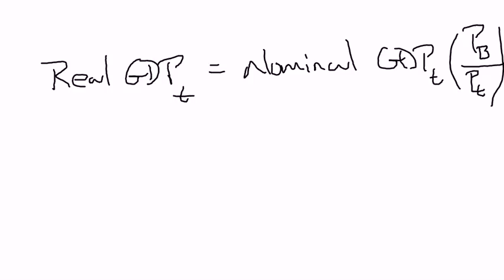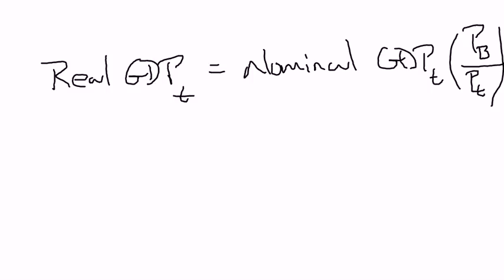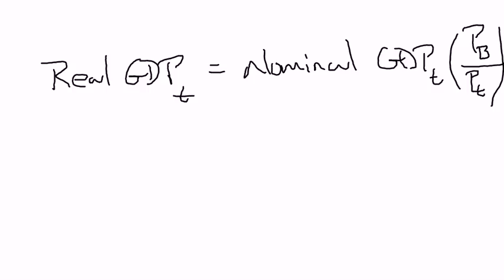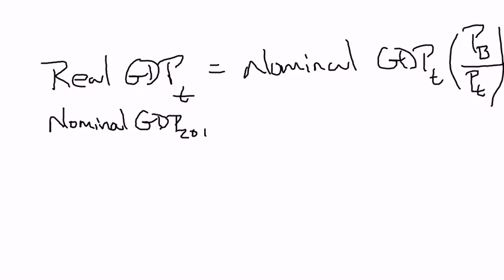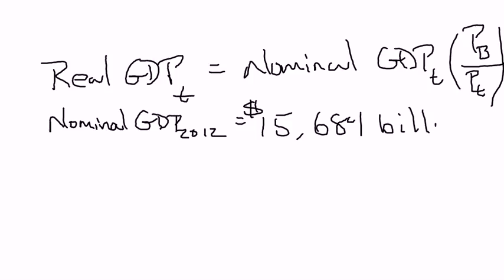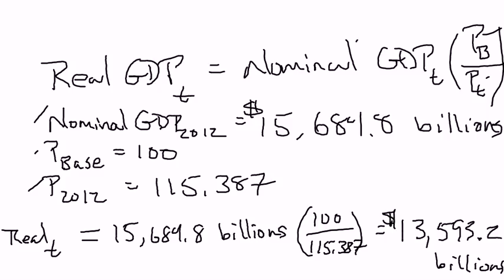Calculating Real GDP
This video shows you how to calculate U.S. real GDP for the year 2012.